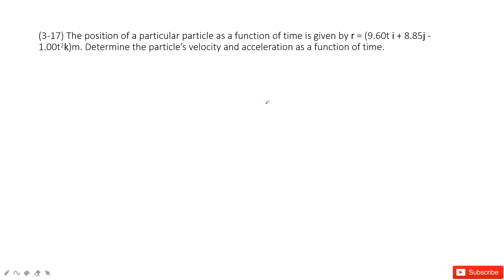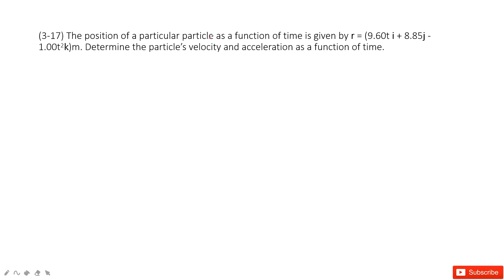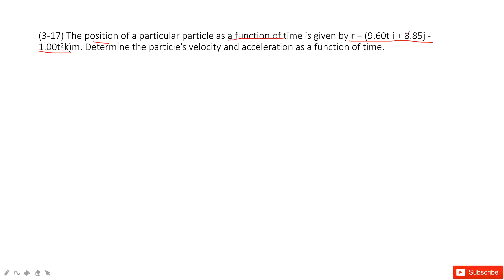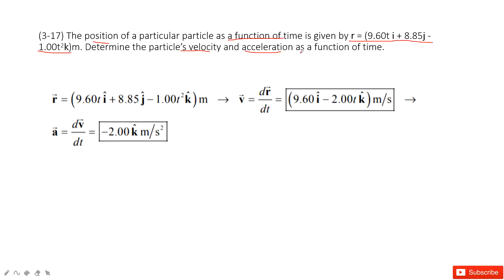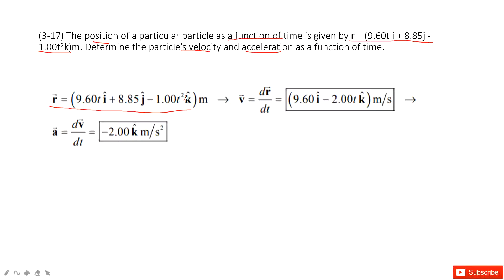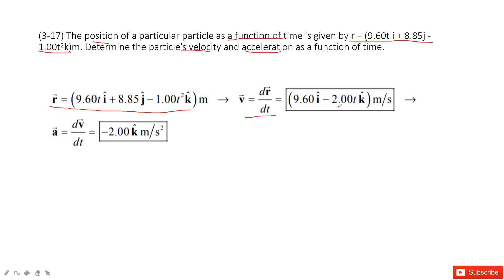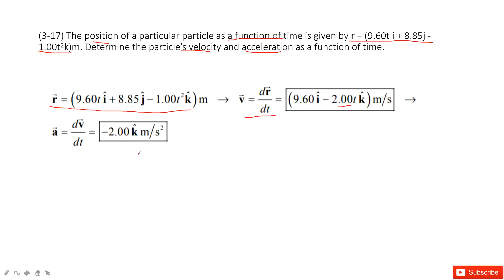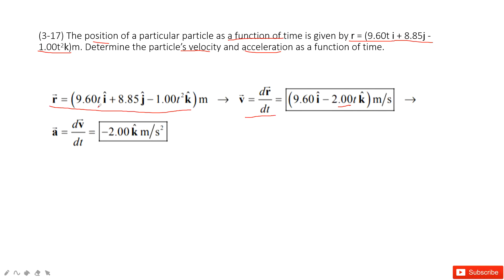(3-17) The position of a particular particle as a function of time is given by r =(9.60t i + 8.85j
(3-17) The position of a particular particle as a function of time is given by r = (9.60t i + 8.85j - 1.00t2k)m. Determine the particle’s velocity and acceleration as a function of time